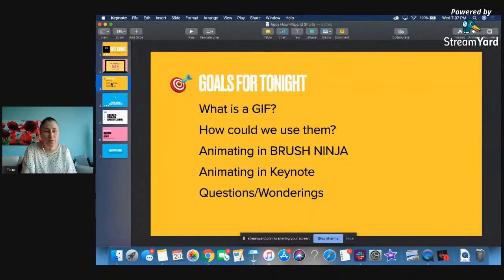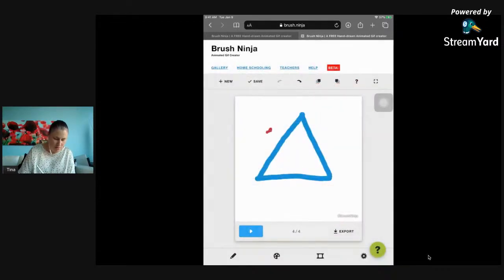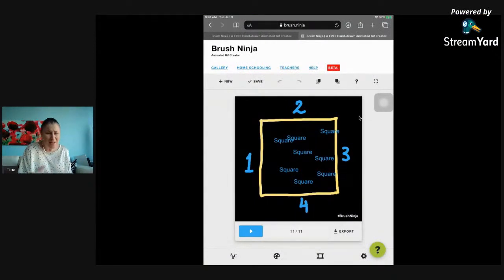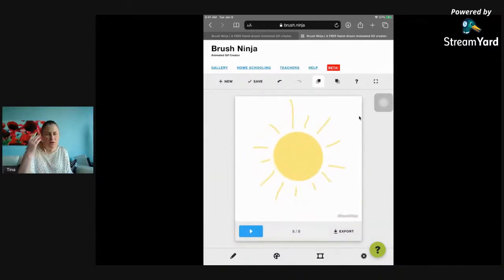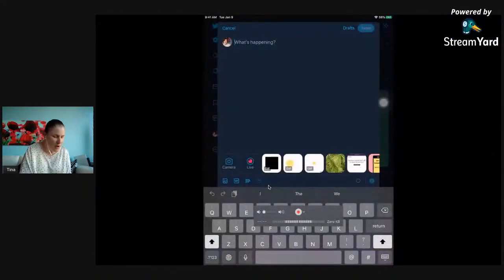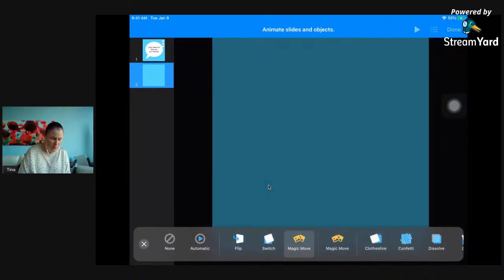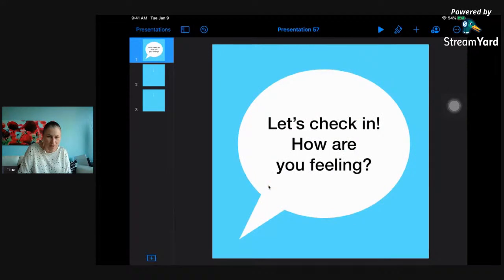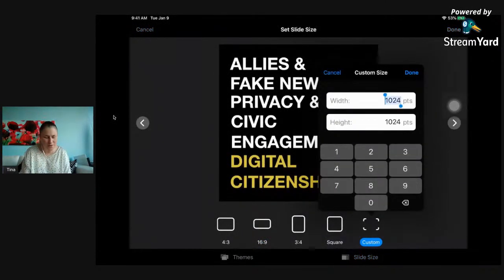Appy Hour: Animated GIFS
Tonight we will be chatting all things GIFS and checking out two ways to create our own.